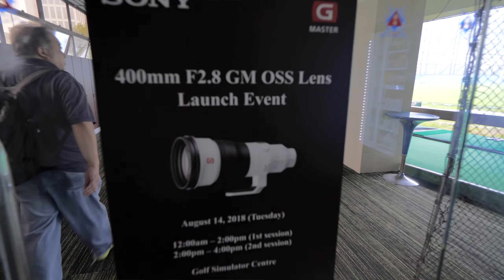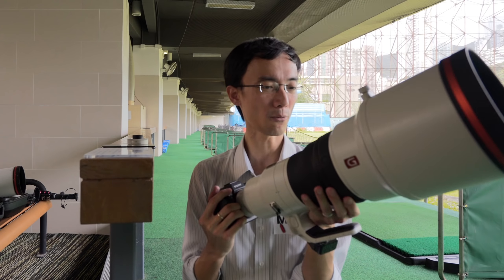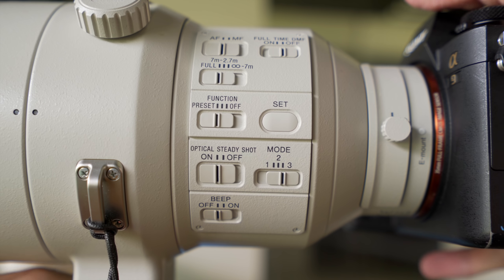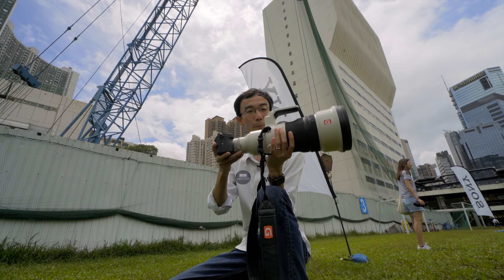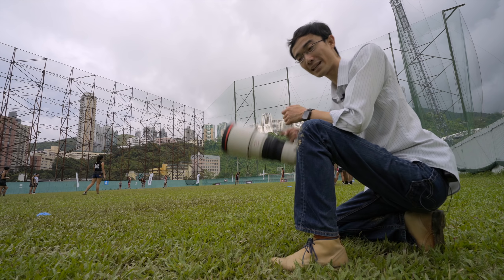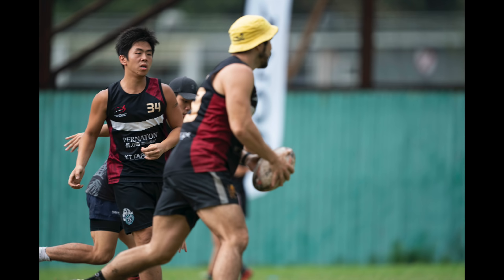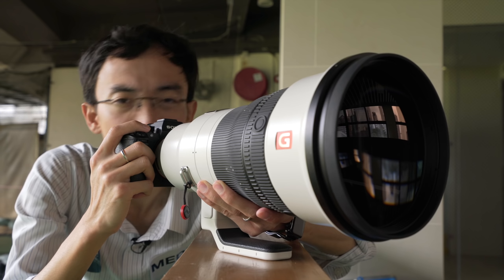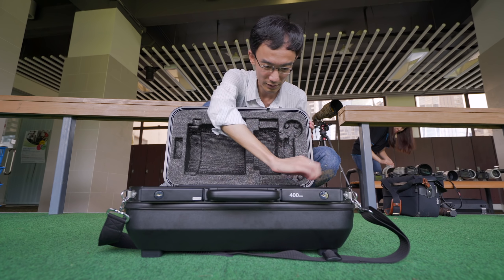Sony 400mm f/2.8 Hands-on First Lok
1KG lighter than the other 400mm ƒ/2.8 lens is Sony's first step into sport/wildlife tele-lens, and I've got to shoot rugby with it!

Sony FE 400mm f/2.8 GM OSS
Amazon B&H

Priyan